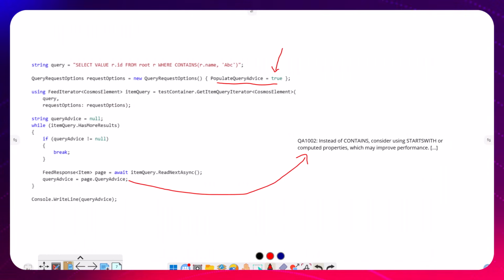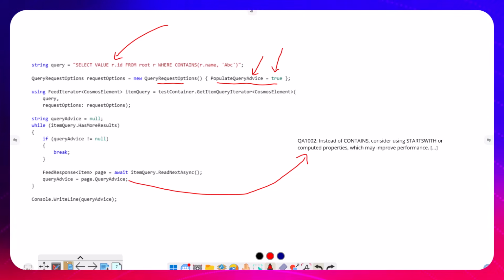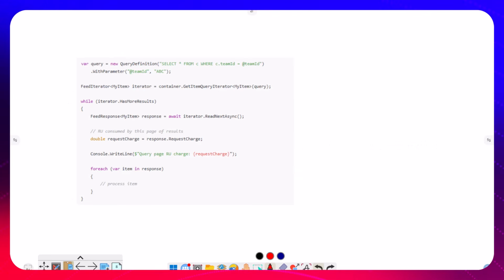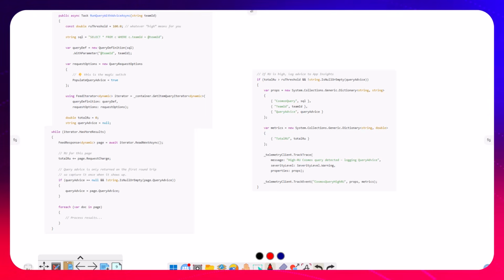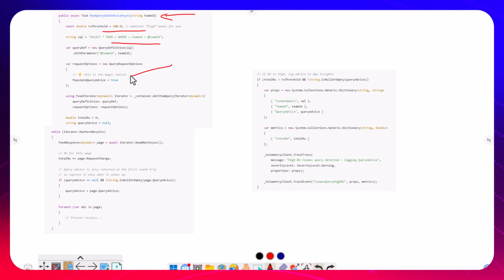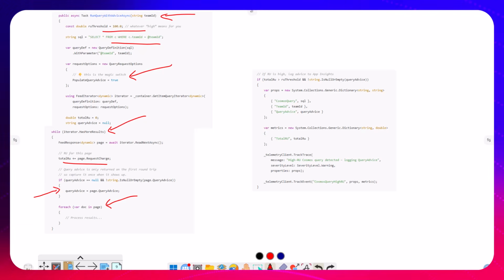CosmosDB Query Advisor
In this video we will take a look at the CosmosDB query advisor which is available now in the .net SDK and we will take a look at how it can help us to reduce cost on CosmosDB